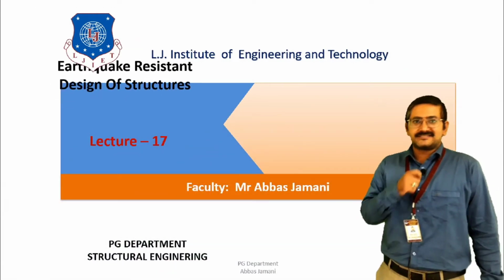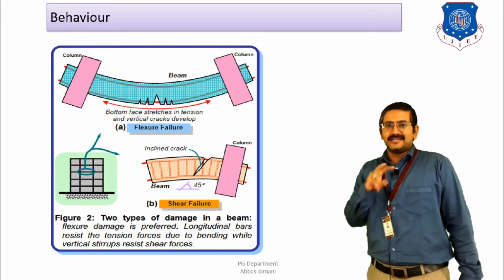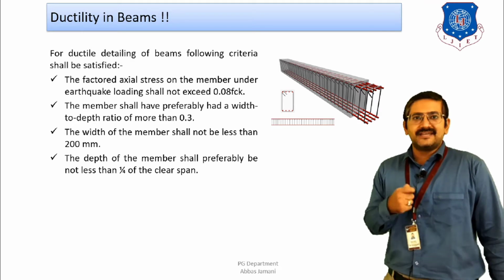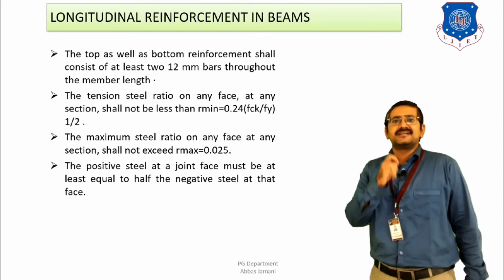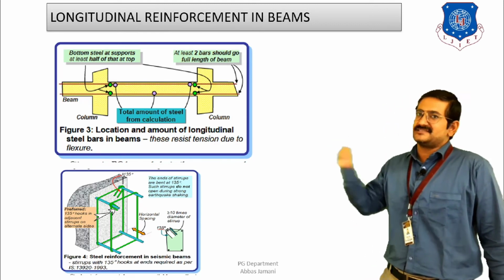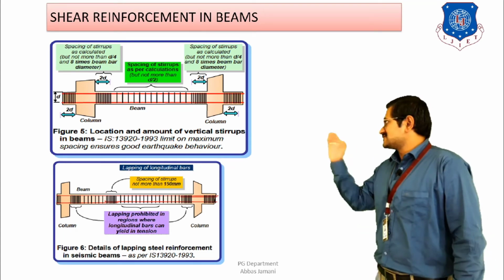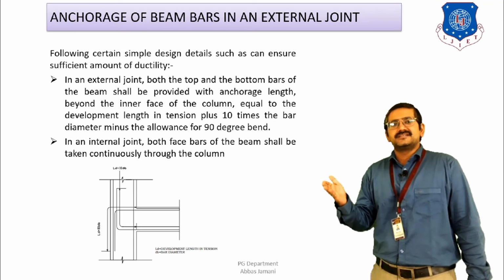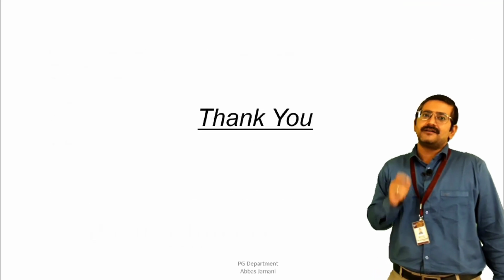lecture 17- ductility in beams-structural engineering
this video discusses the criteria for ductility in beams as per  IS 13920